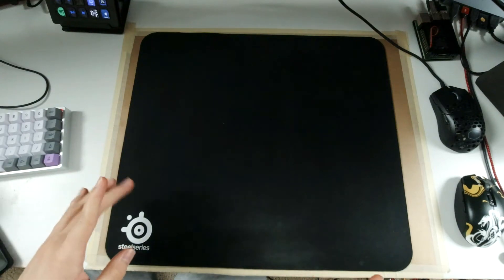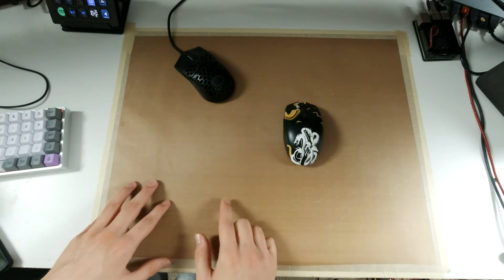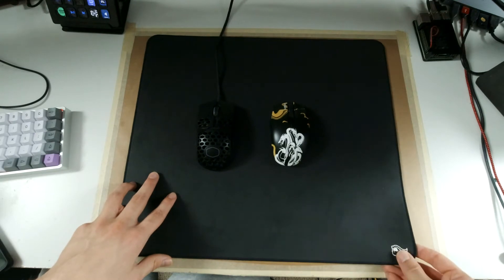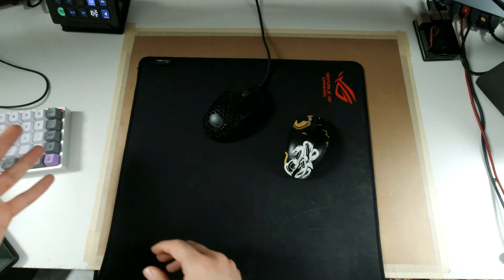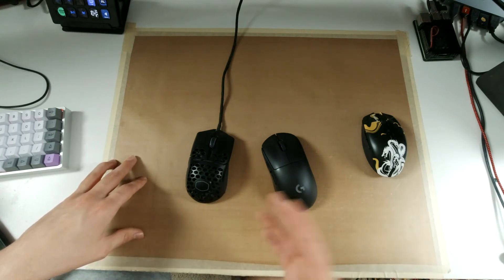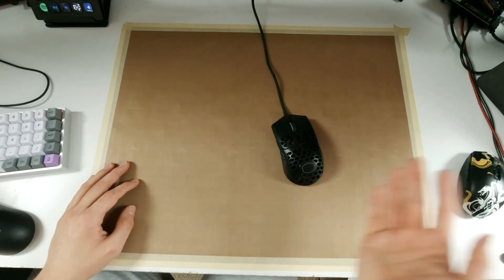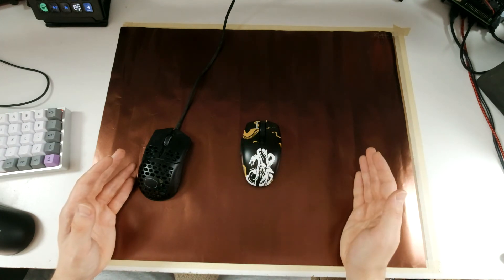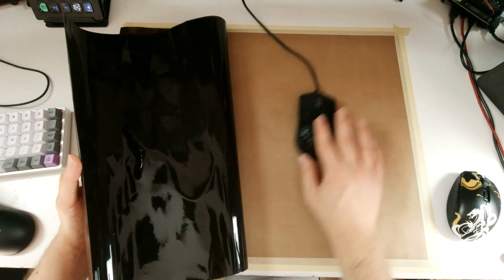Using a teflon baking sheet as a mouse pad | $7 for THREE mouse mats?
Mousepads are getting fancier and fancier. While that's nice, it's also making it more costly to replace a worn-out mousepad. What if we had cheaper, less wasteful alternatives?

Teflon baking sheet